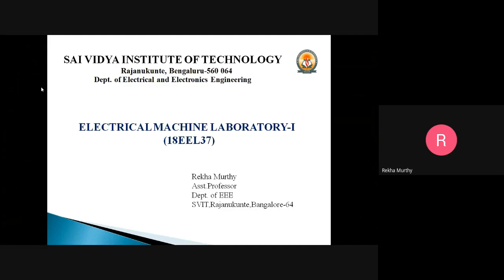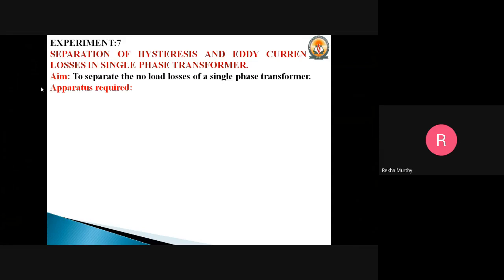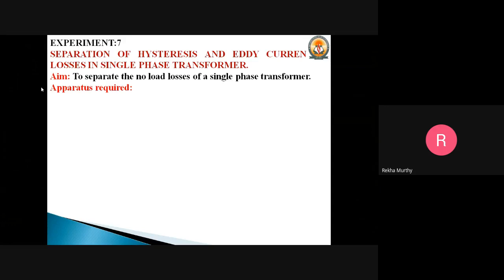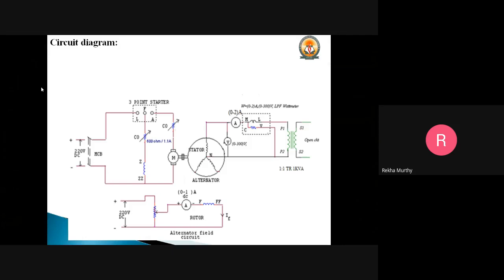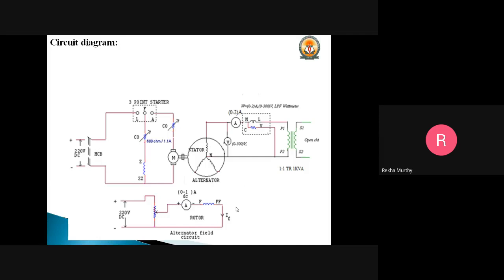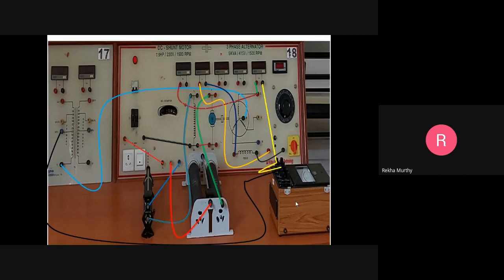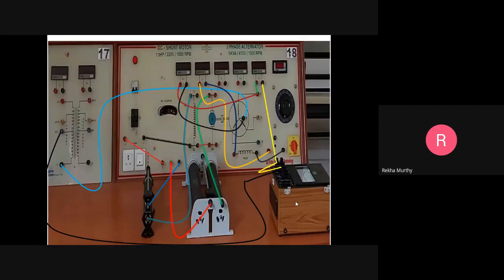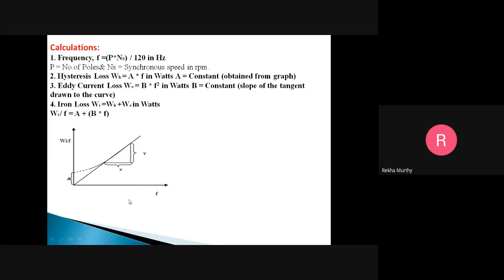Expt 7 Separation of hysteresis and eddy current losses of single phase transformer session 1